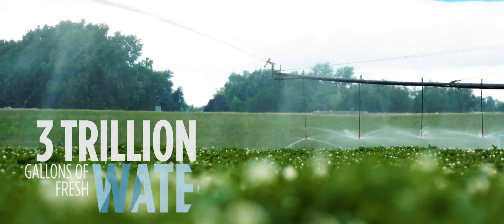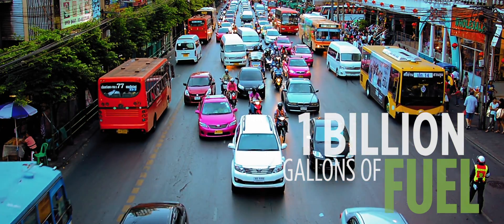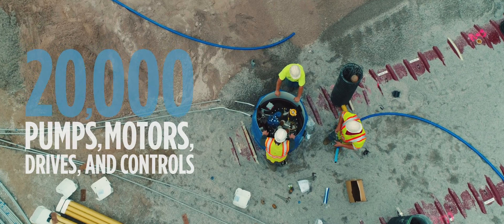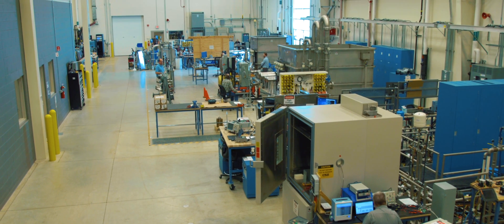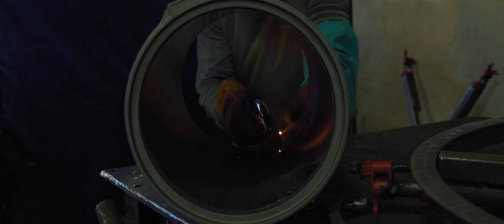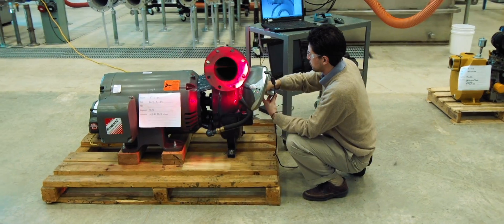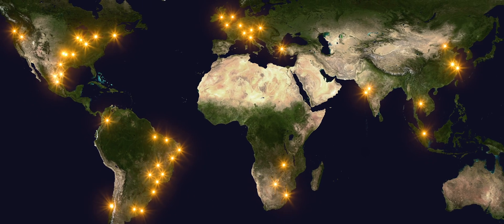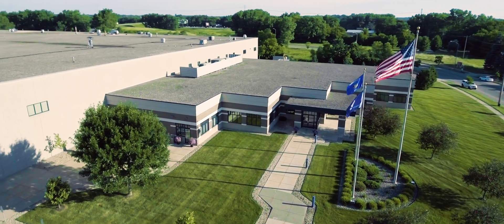Franklin Electric Manufacturing Capabilities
Every day, Franklin Electric manufactures approximately 20,000 pumps, motors, drives, and controls to move the 3 trillion gallons of fresh water used worldwide and 1 billion gallons of fuel used worldwide on a daily basis. Together, we assure their reliability and availability to our millions of customers around the world. This video offers a glimpse of the uncompromising quality standards we adhere to across the globe.